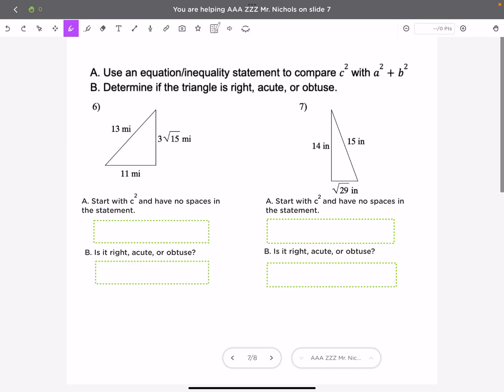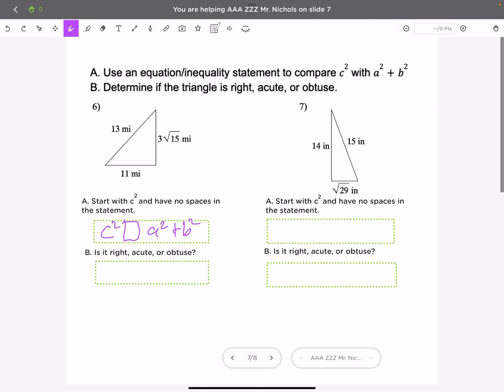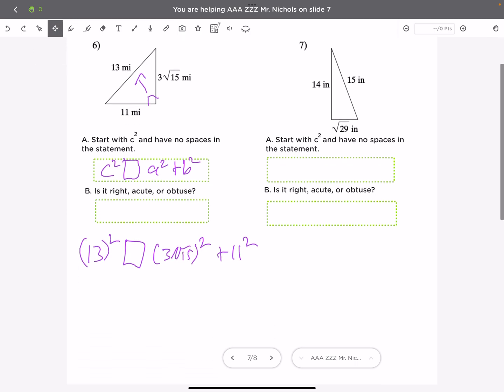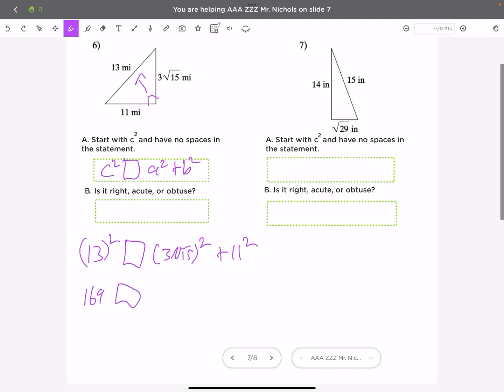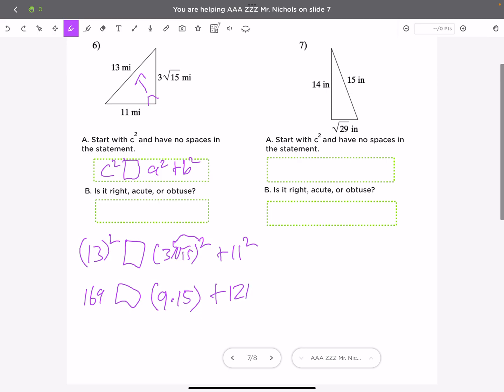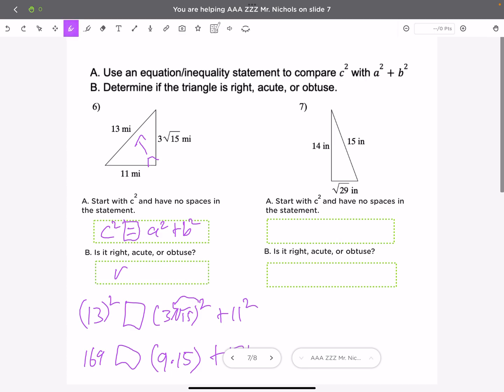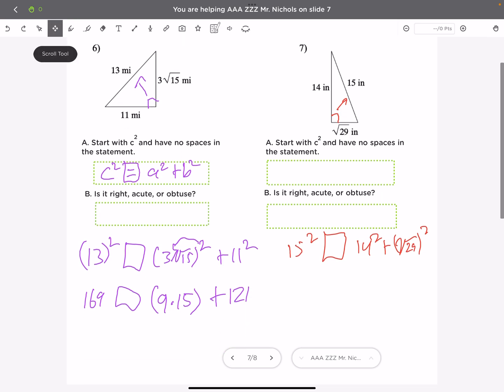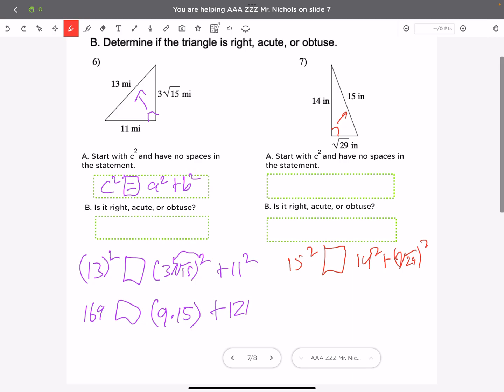Skill 8.1 Practice Hint Screen 7